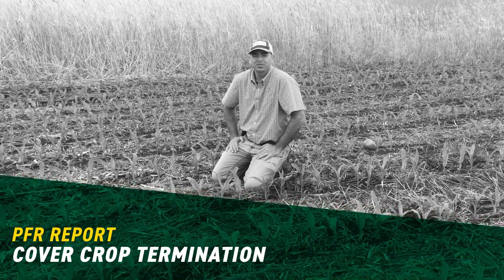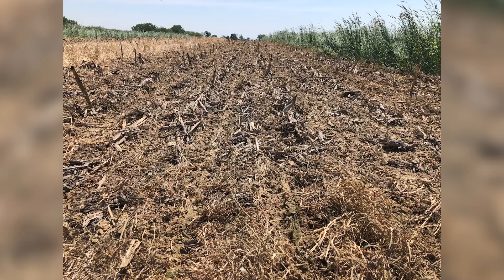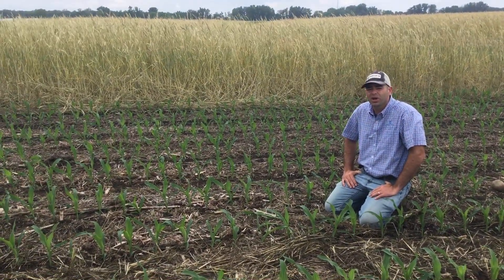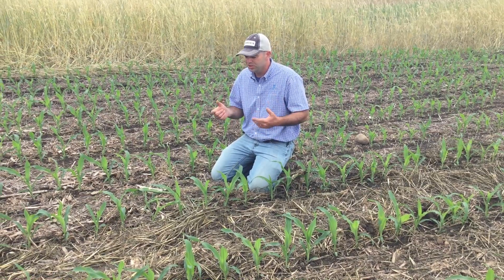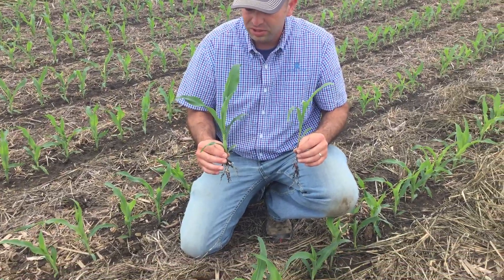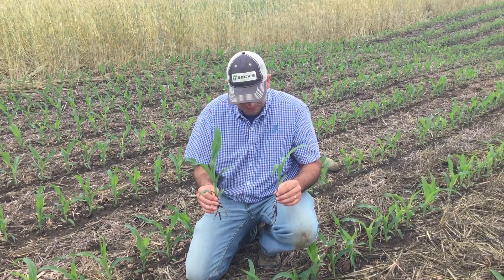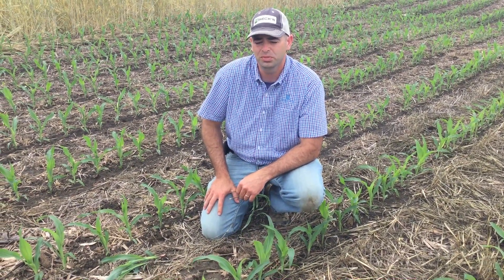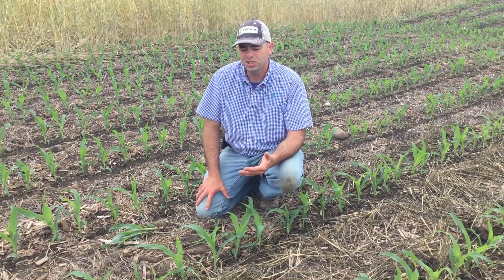Cover Crop Termination | Beck's PFR Report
Planting green in the spring in corn? When is the best timing to terminate a cover crop? The London, Ohio, Practical Farm Research (PFR®) site is implementing a cover crop termination study for the first time this year. The treatments of this cover crop study include terminate prior to planting (as early as possible), terminate prior to planting (1-2 weeks prior to planting), and plant green + terminate during pre-emerge. Join Jared Chester, OH PFR Location Lead, as he discusses early season observations of the different treatments with using cereal rye as a cover crop.